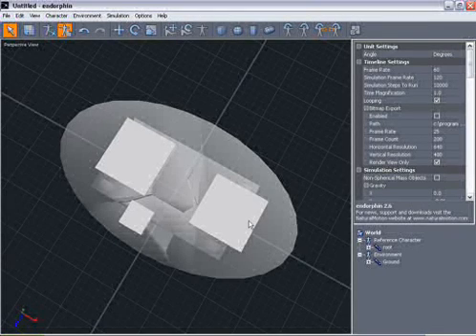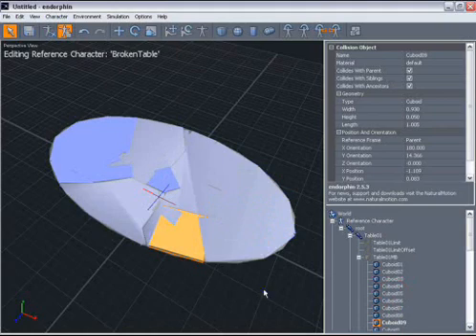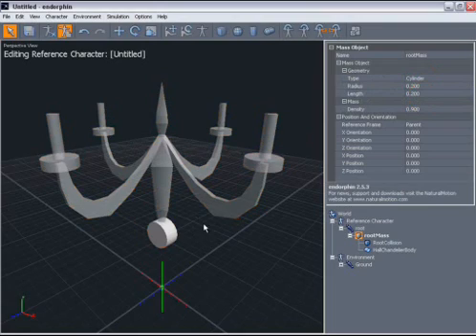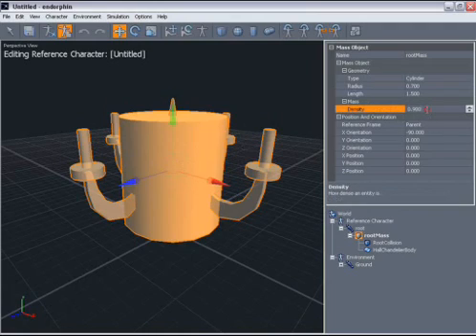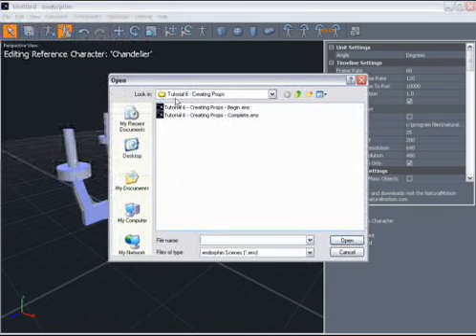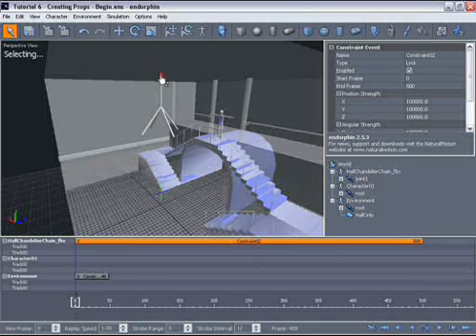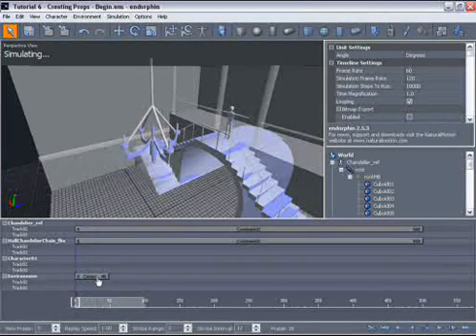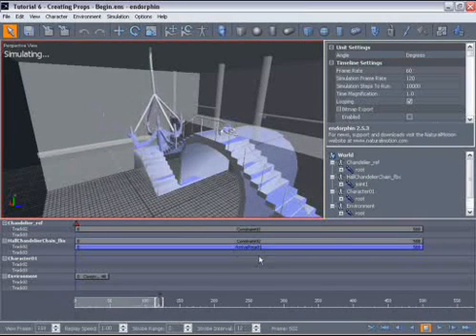Endorphin Tutorial - Complex Prop Creation - 7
The seventh video tutorial. Please Watch these tutorials in order!